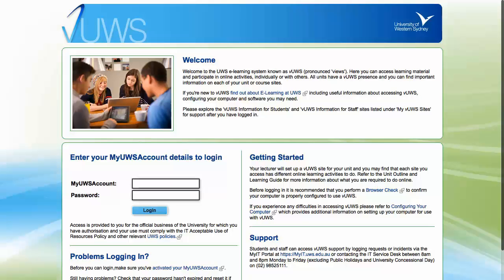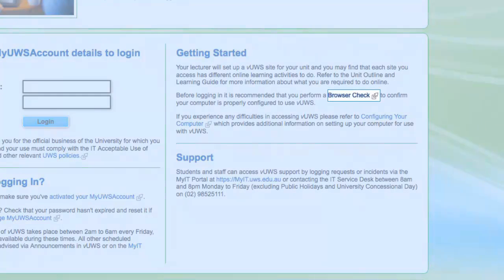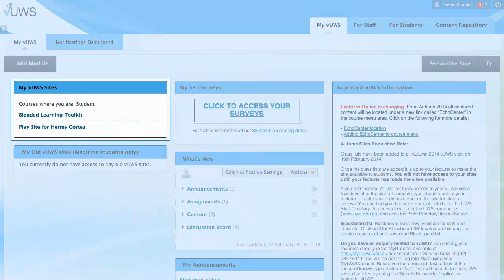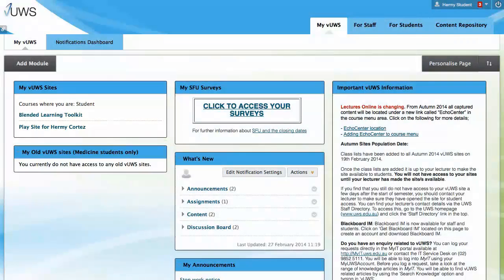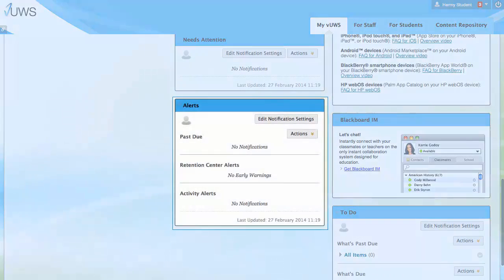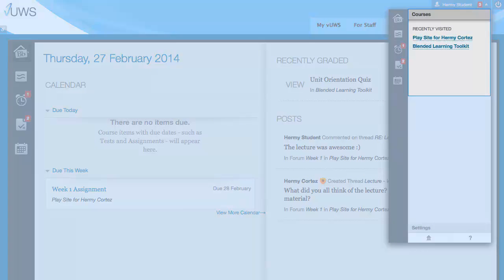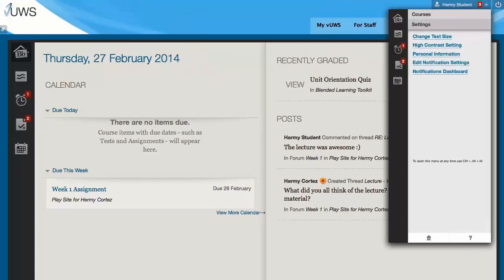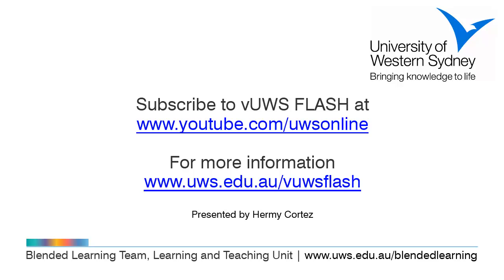vUWS Flash : Student Orientation (Part 1)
This episode is aimed at the student and is an overview on logging in and how to navigate around vUWS.

Presented by Hermy Cortez, Blended Learning Designer, Blended Learning Team.